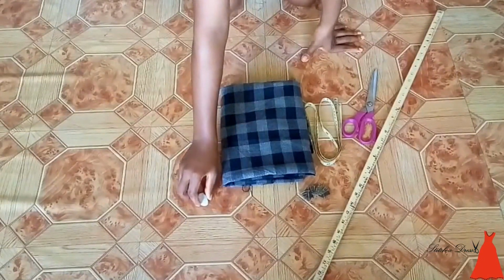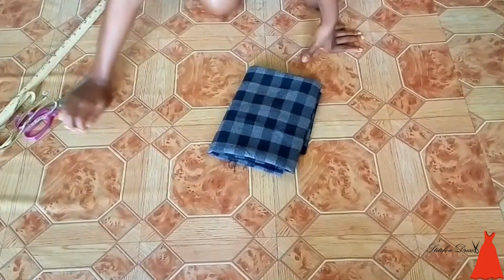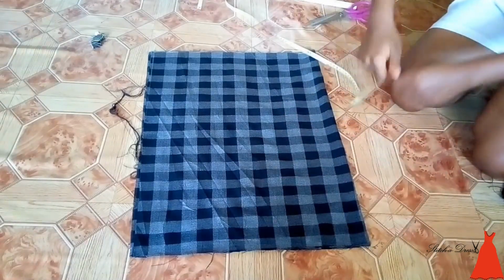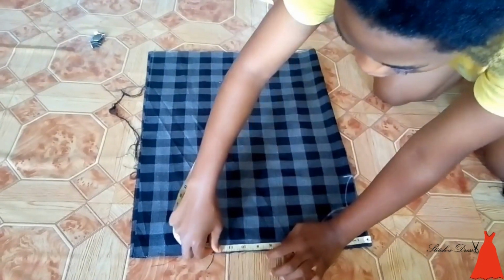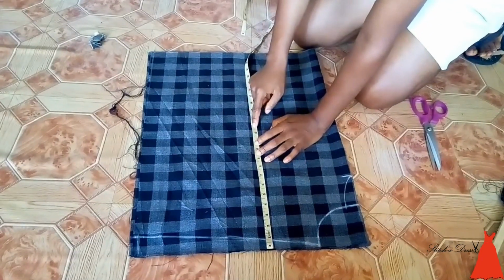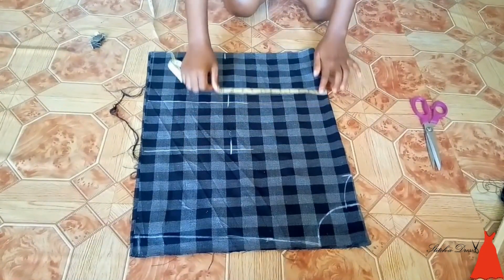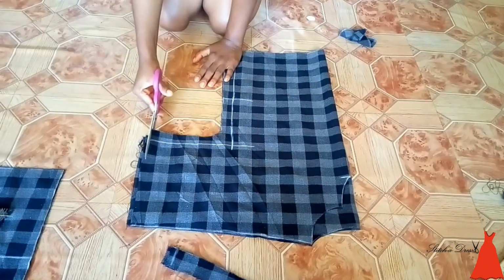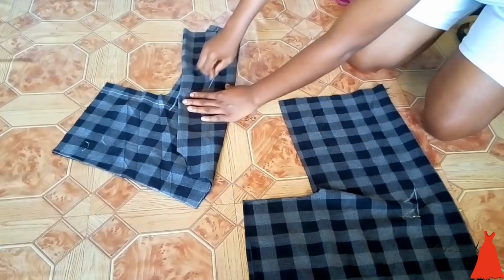HOW TO CUT A KIMONO | STITCHADRESS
Whats up Fam?!
In today's video i showed how to cut a kimono in very simple steps and in no time.

MUSIC🎼🎵
Youtube Music Studio